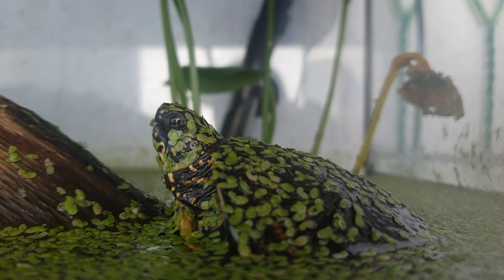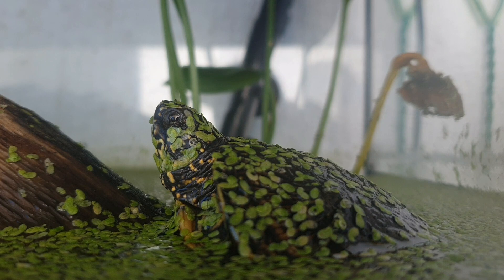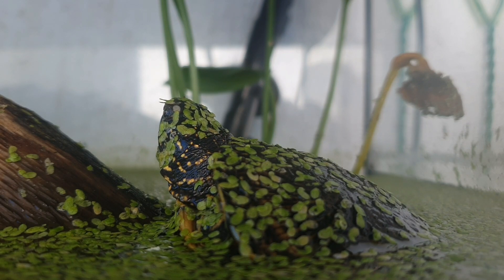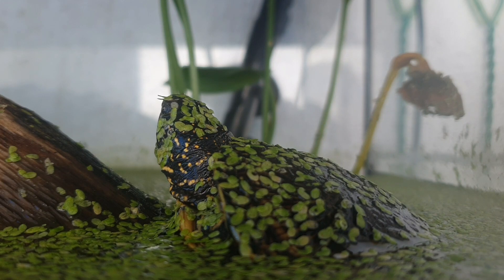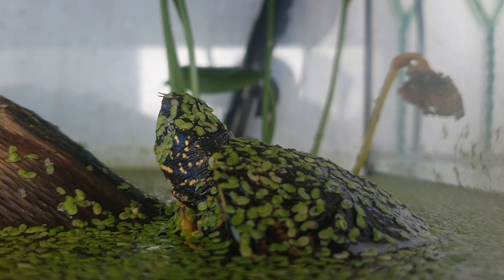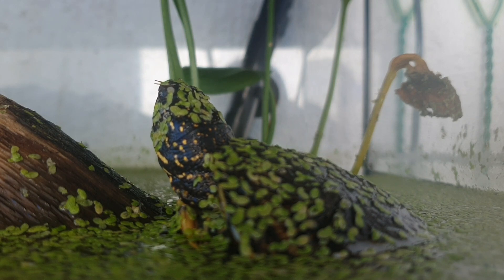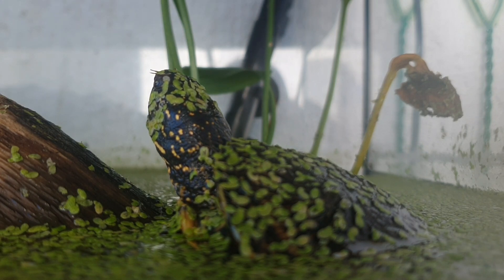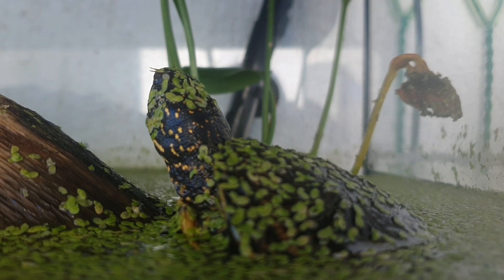How cold tolerant Emys Orbicularis is? -TurtleTerrapinTortoise-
TurtleTerrapinTortoise
Although the end of November one sunny day is enough to activate Emys Orbicularis.The last few days the morning temperature is around 0 degrees Celsius, but today it is a bit warmer around 6 degrees Celsius and Emys is active.Which means that Emys is extremely cold tolerant, just a few degrees below zero is enough to be activated from hibernation.
TurtleTerrapinTortoise